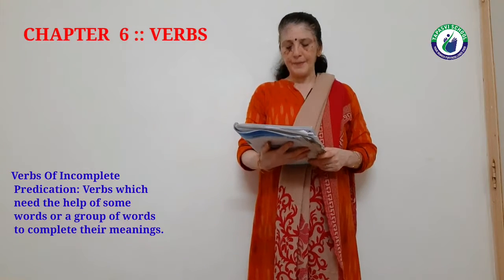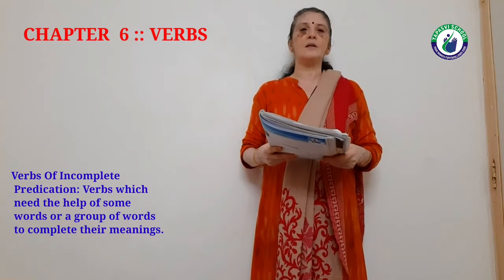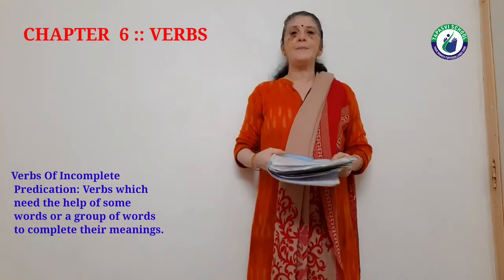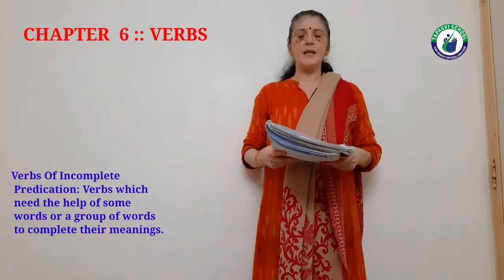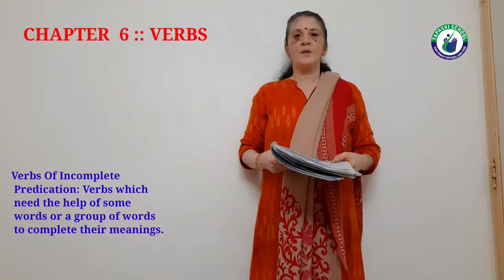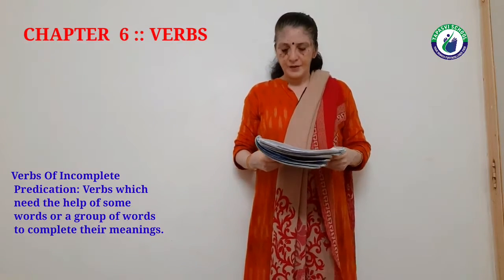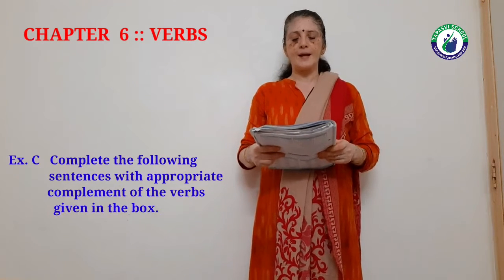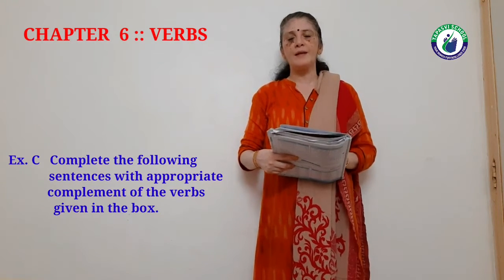STD 7 ENGLISH GRAMMAR LECTURE 2